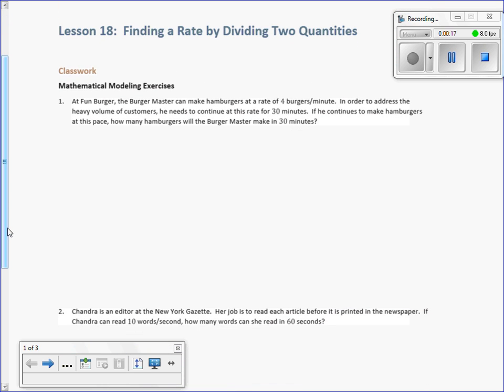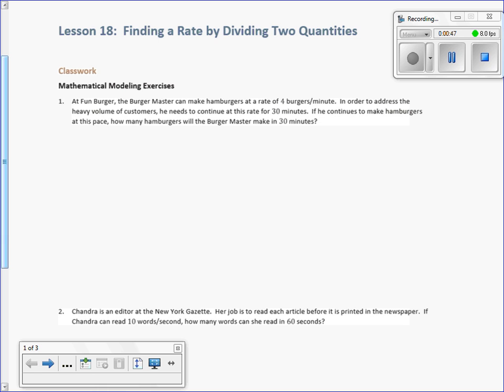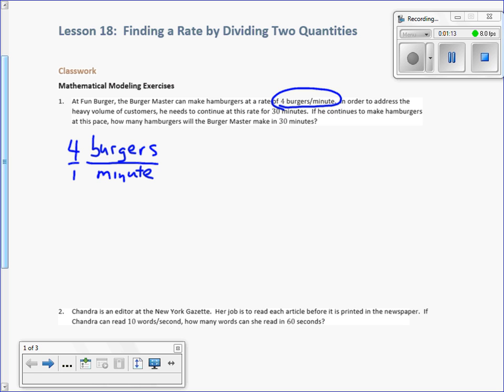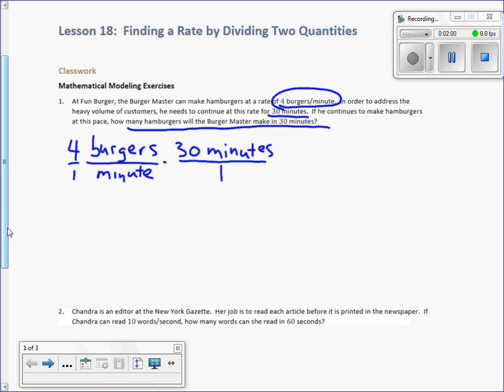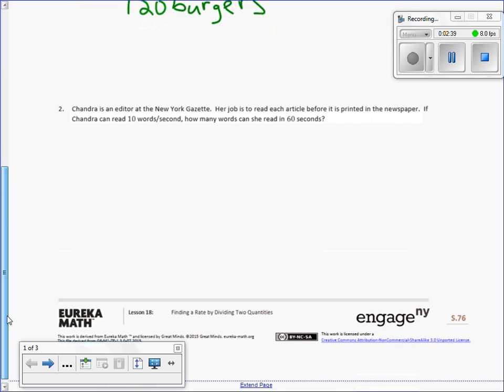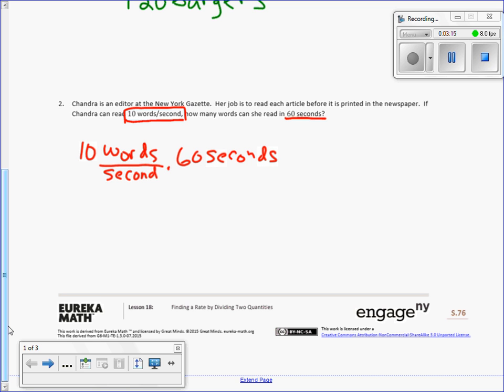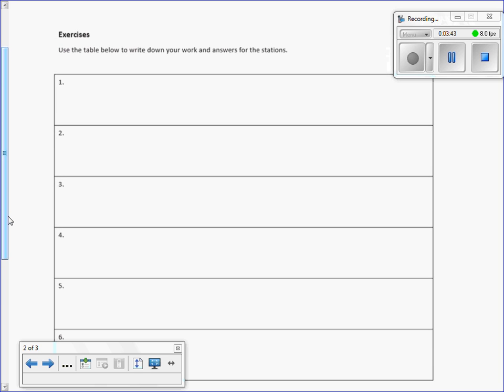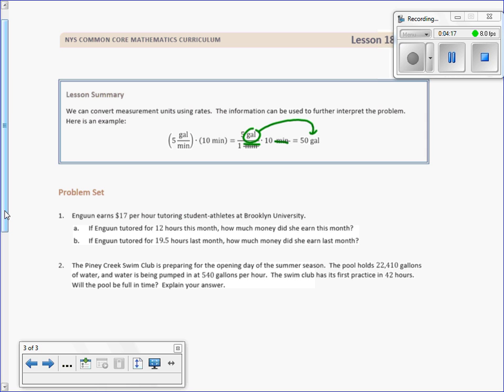Math 6 Module 1 Lesson 18 Video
Finding a Rate by Dividing Two Quantities@math